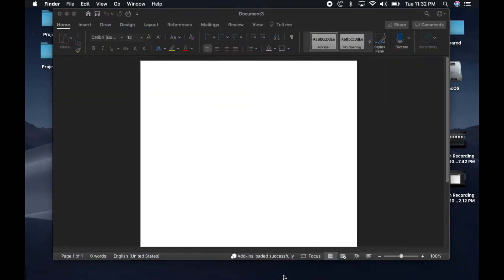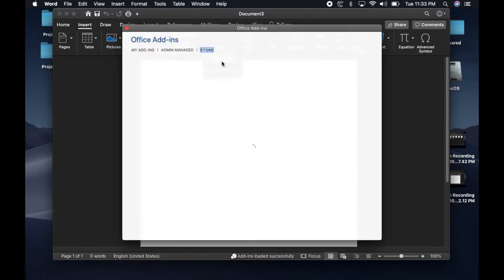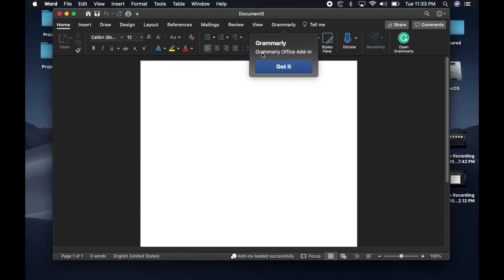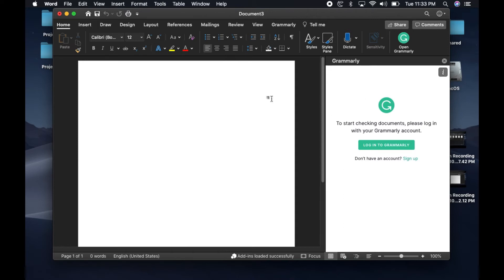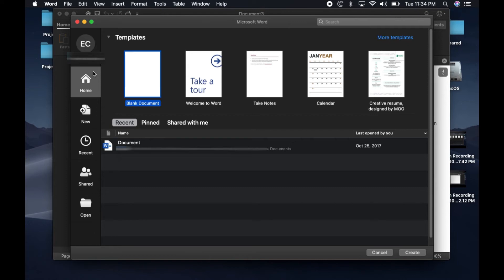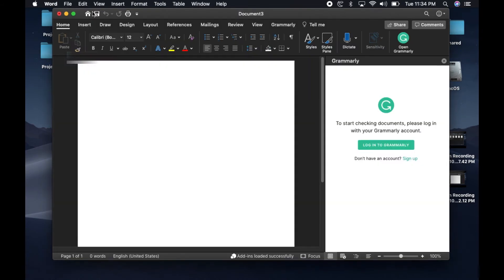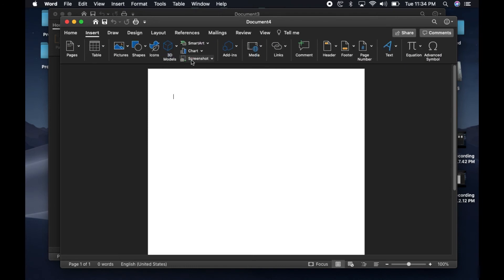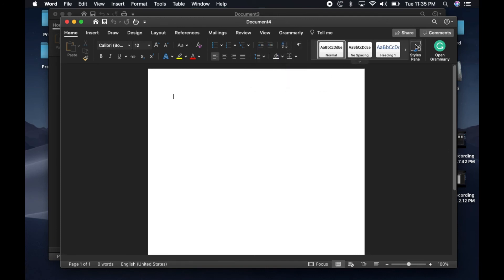How to install grammarly in Microsoft Word - Macbook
In this video I will show you how to install grammarly for Microsoft Word in your Macbook.

Don't get the Macbook Air 2020, get the new Macbook Pro 💻💻💻💻